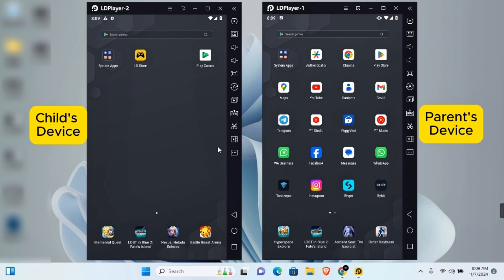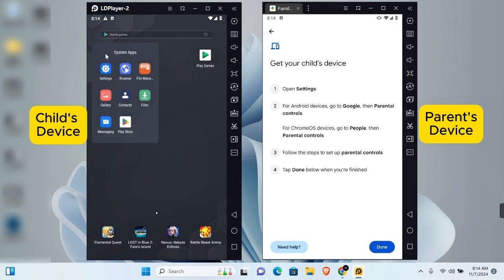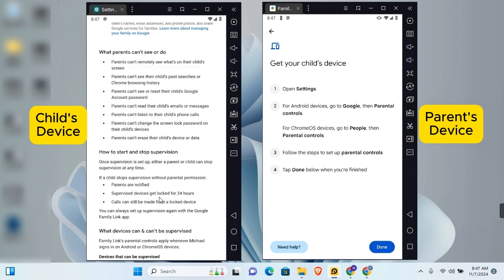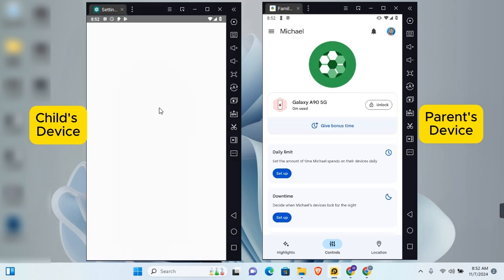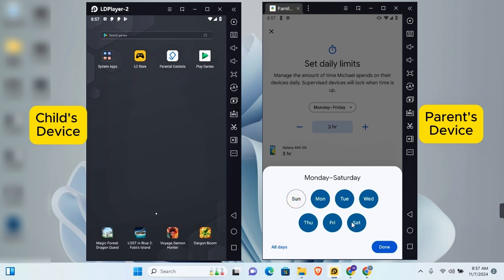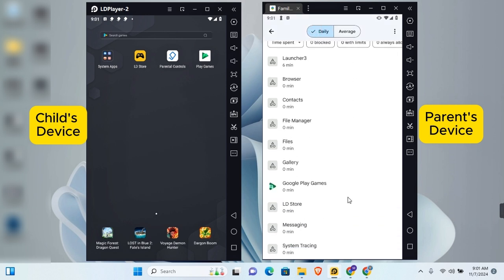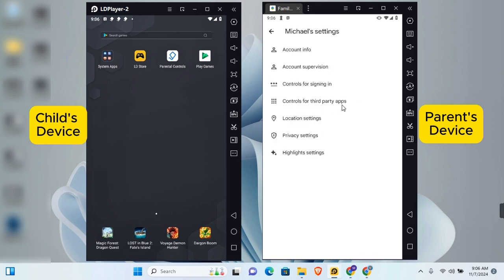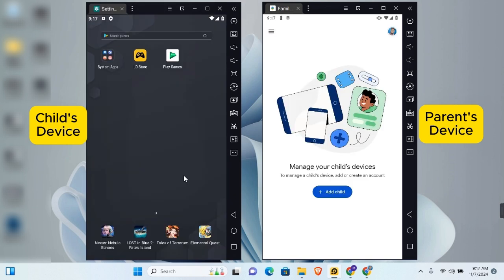How to Set Up and Use Google Family Link Parental Control on Android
Want to set up parental controls for your child’s Android device? In this video, "How to Set Up and Use Google Family Link / Set Up Parental Control on Android," we’ll show you how to create and manage a secure online environment for your child using Google Family Link.

Learn how to install, configure, and use Google Family Link to monitor screen time, manage apps, set digital ground rules, and track your child's location for a safer online experience. This tutorial is perfect for parents wanting to support healthy digital habits and keep their children’s devices secure.

⌚ Time Stamp

Intro - 00:00
Adding Device to Family Link - 00:18
Locking & Unlocking Device - 03:46
Get Parent Access Code -  03:58
Screen Time & App Restrictions - 04:38
Content Restrictions - 06:47
Account Settings - 07:10
Finding Device - 07:39
Managing Devices - 07:53
Remove Parental Control - 08:27
Conclusion - 08:39

Set up Google Family Link on Android
Google Family Link parental controls
Parental controls for Android
How to monitor child’s device with Google Family Link

Set up Google Family Link today and ensure a safer digital experience for your family!

Formatted Hashtag:
Google Family Link, Parental Controls, Android Tips, Tech Tutorial, Family Safety, Google Help, How To Set Up Parental Controls, Family Link Guide, Child Safety Online, Android Guide, Screen Time Control, Digital Parenting, Easy Tutorial, Parental Control Setup, Child Device Safety